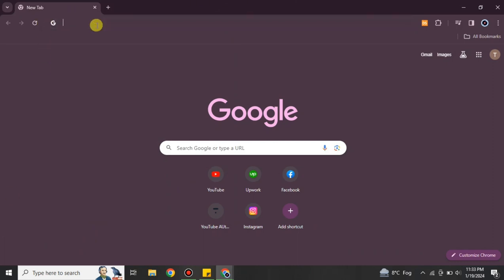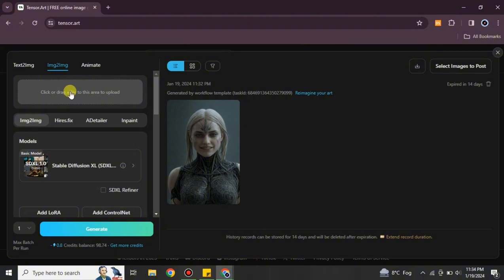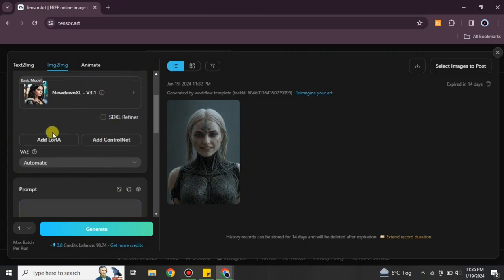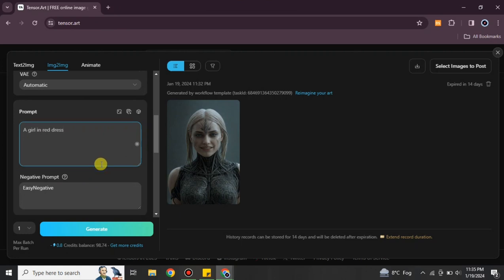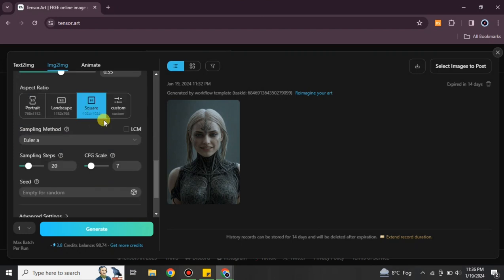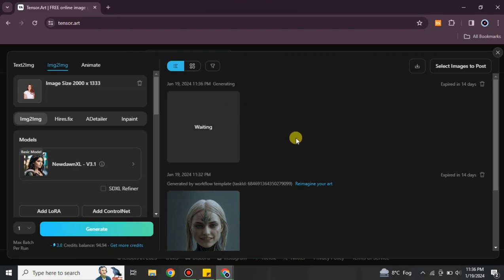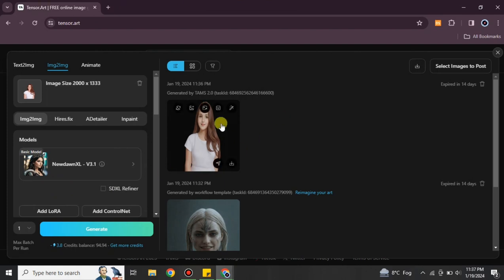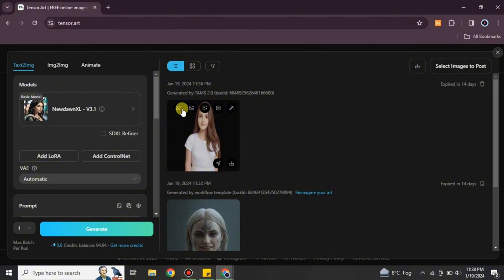Tensor Art image To image Tutorial│Ai Hipe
Welcome to Tensor Art image To image Tutorial.
Here is how to craft Tensor Art image To image Tutorial step by step.